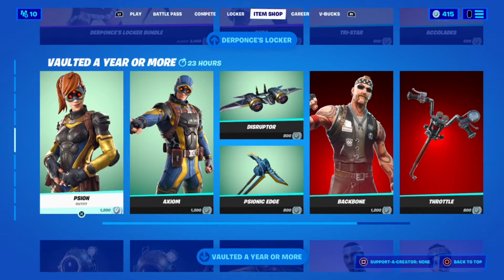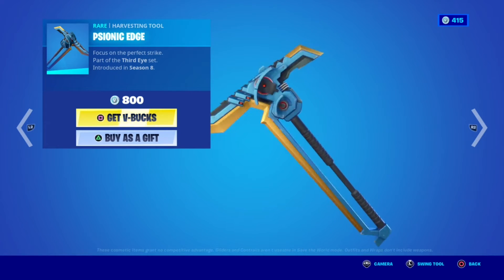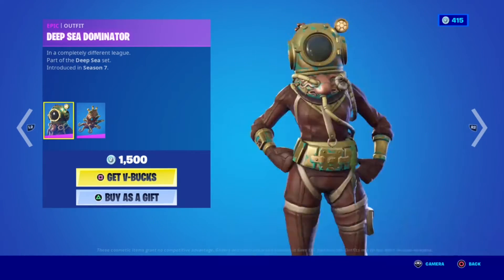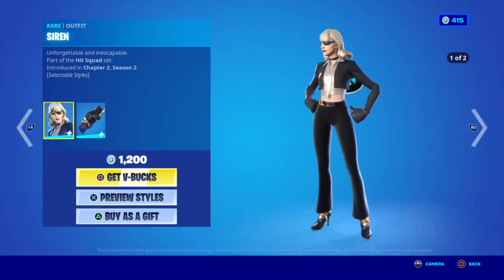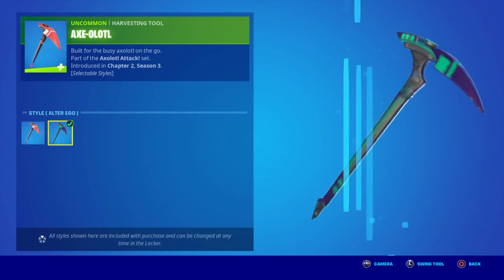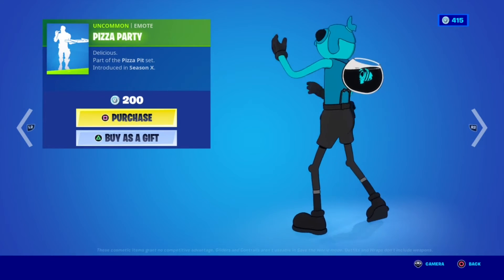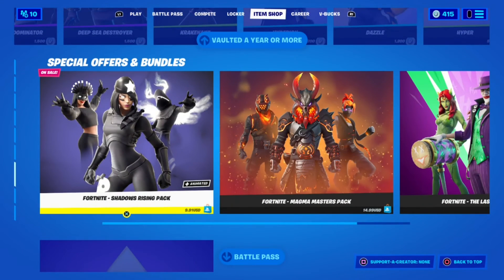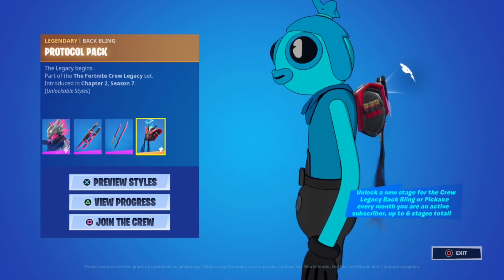15th of September Item Shop (VAULTED OVER A YEAR RARE ITEMS!!!)